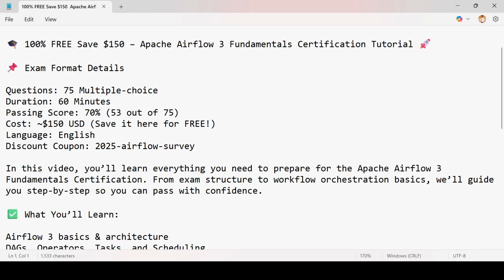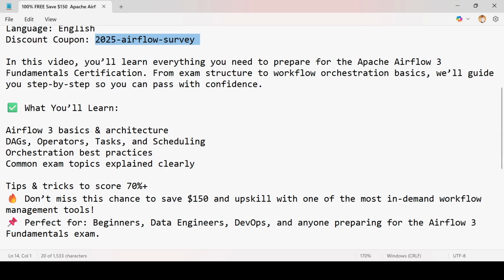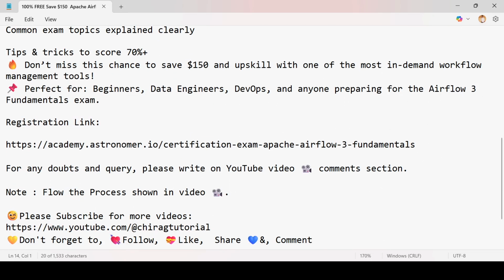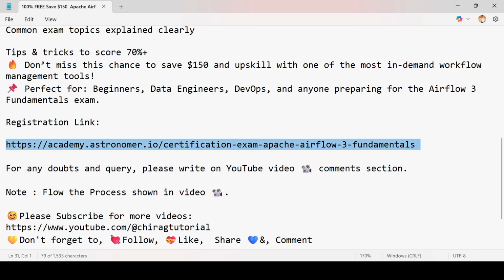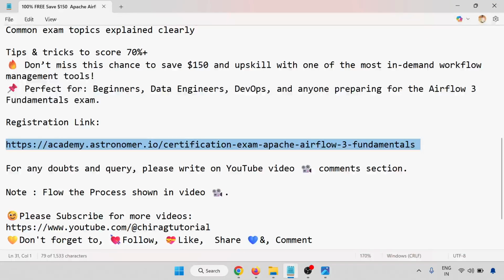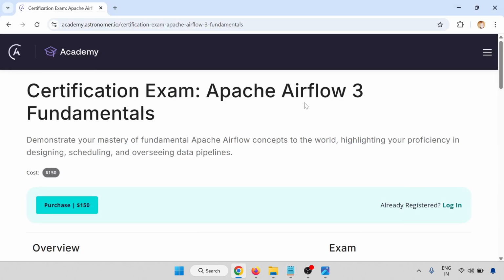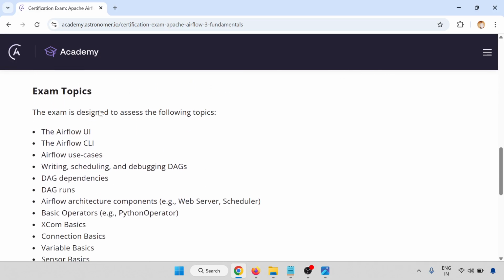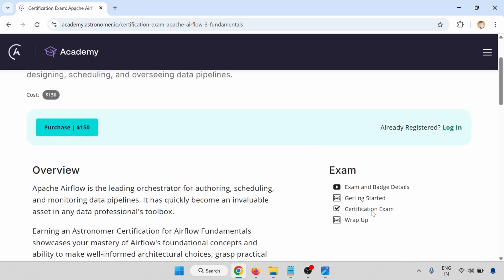100% FREE Save $150 | Apache Airflow 3 Fundamentals Certification 🚀 Beginner to Pro by Astronomer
🎓 100% FREE Save $150 – Apache Airflow 3 Fundamentals Certification Tutorial 🚀

📌 Exam Format Details

Questions: 75 Multiple-choice
Duration: 60 Minutes
Passing Score: 70% (53 out of 75)
Cost: ~$150 USD (Save it here for FREE!)
Language: English

In this video, you’ll learn everything you need to prepare for the Apache Airflow 3 Fundamentals Certification. From exam structure to workflow orchestration basics, we’ll guide you step-by-step so you can pass with confidence.

✅ What You’ll Learn:

Airflow 3 basics & architecture
DAGs, Operators, Tasks, and Scheduling
Orchestration best practices
Common exam topics explained clearly

Tips & tricks to score 70%+
🔥 Don’t miss this chance to save $150 and upskill with one of the most in-demand workflow management tools!
📌 Perfect for: Beginners, Data Engineers, DevOps, and anyone preparing for the Airflow 3 Fundamentals exam.

Thanks & Regards,
Chitt Ranjan Mahto "Chirag"